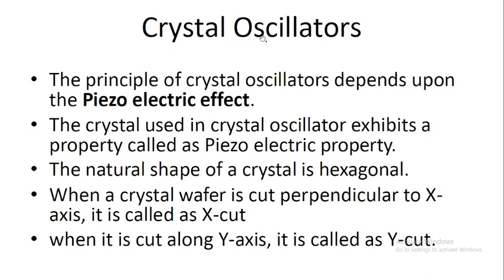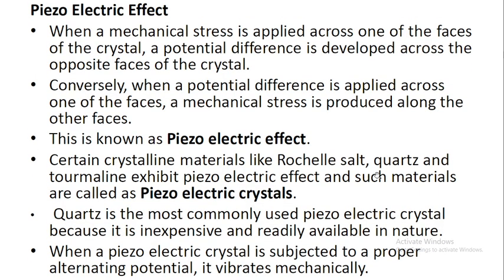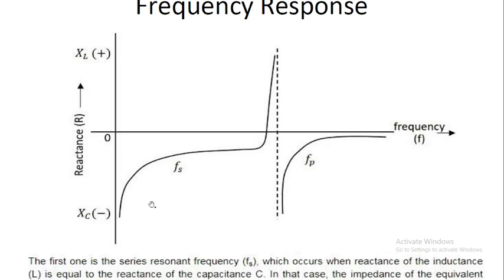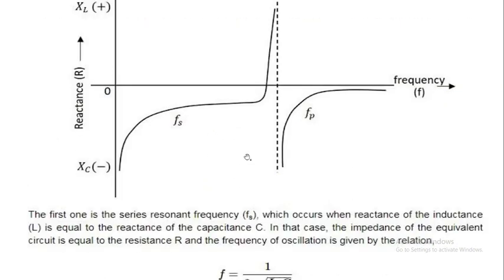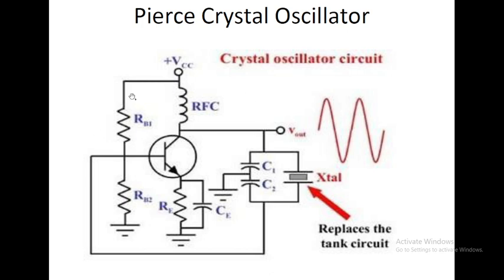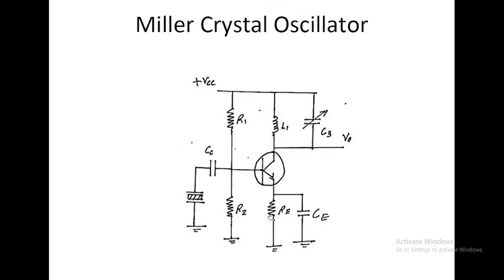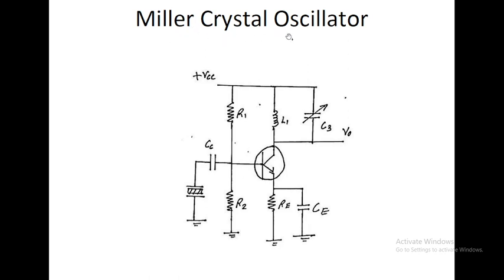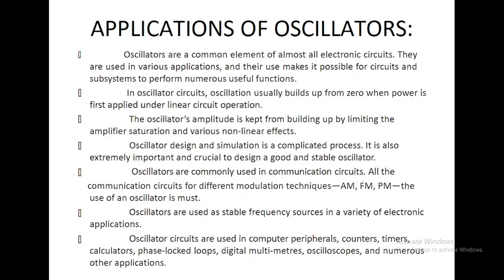Unit II - Quartz Crystal Construction, Electrical equivalent circuit of Crystal, Crystal oscillators